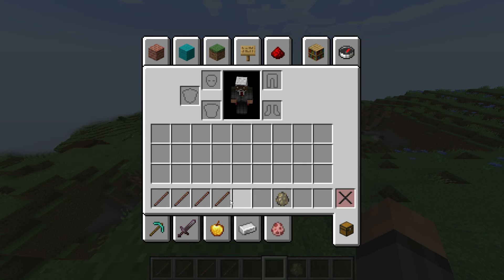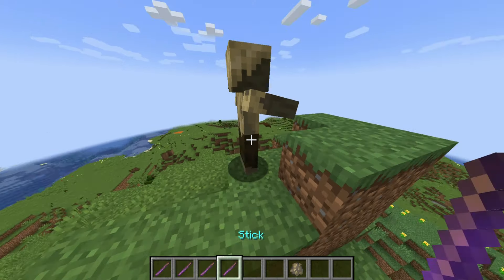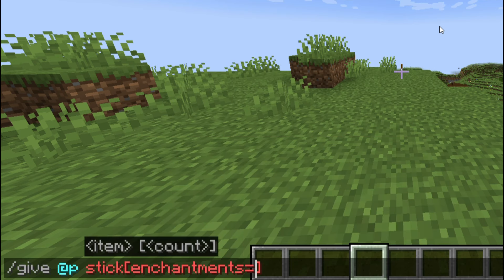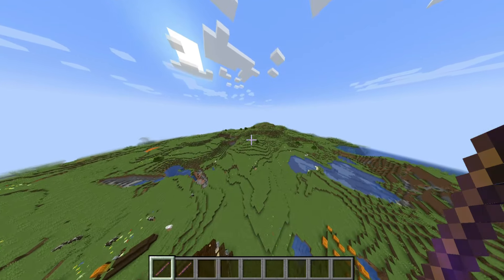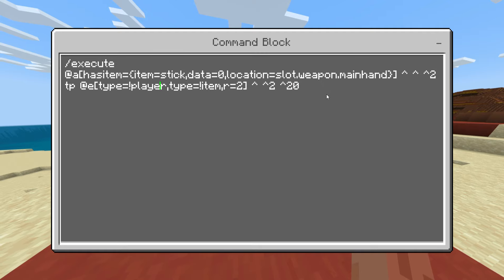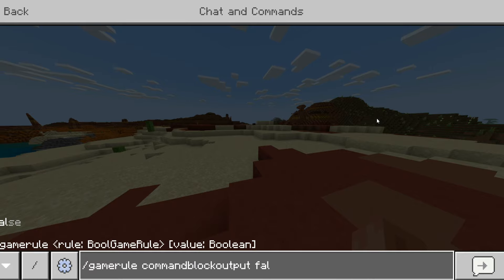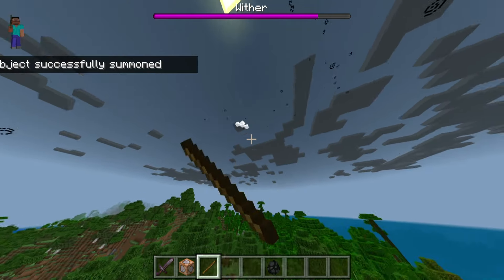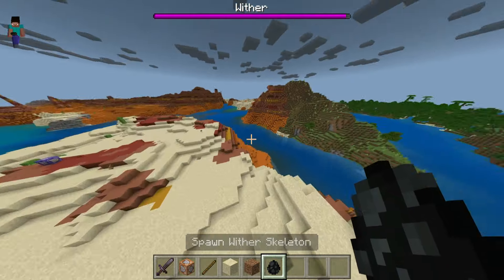How To Get a KNOCKBACK 1000 STICK in Minecraft 1.21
Get a Knockback 1000 Stick in Minecraft 1.21 in Java Edition and Bedrock Edition.

COMMANDS 💻
JAVA:
/give @p stick[enchantments={levels:{'minecraft:knockback':255},show_in_tooltip:true}]

BEDROCK:
/execute @a[hasitem={item=stick,data=0,location=slot.weapon.mainhand}] ^ ^ ^2 tp @e[type=!player,type=!item,r=2] ^ ^2 ^20

TIMESTAMPS:
0:00 Intro
0:24 Java Edition
0:58 Bedrock Edition